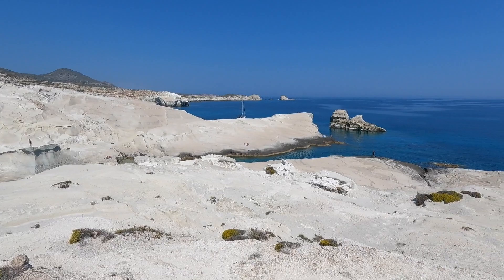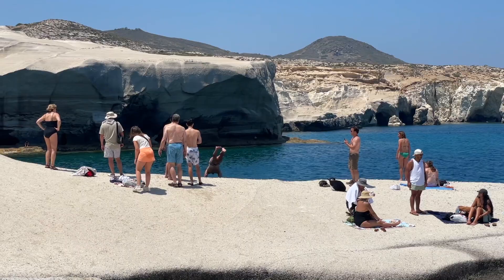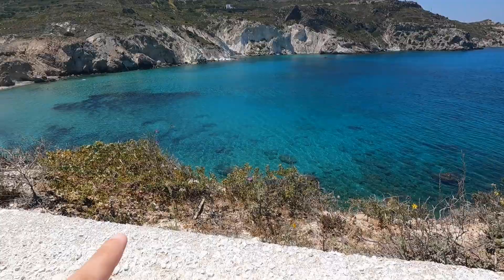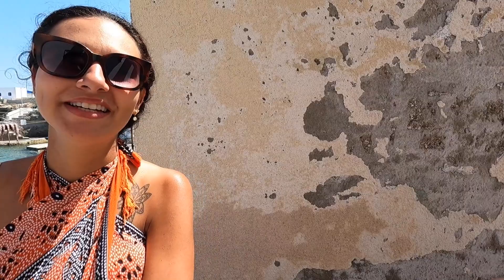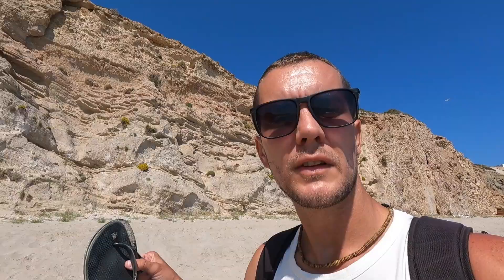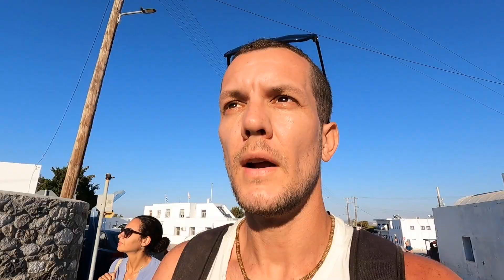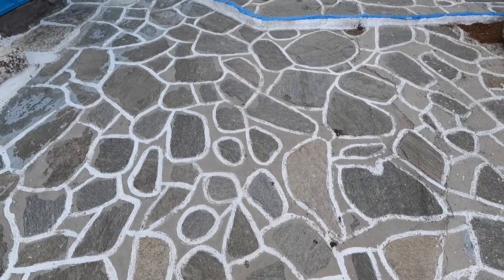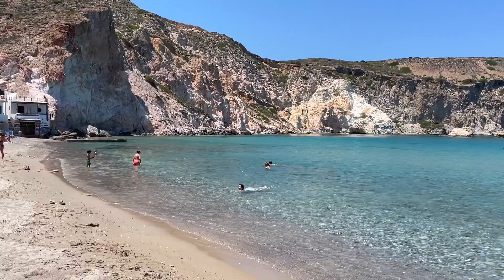GREEK PARADISE ISLAND! MILOS 🇬🇷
In this video we explore the Greek island Milos